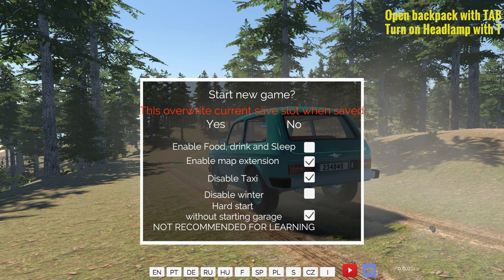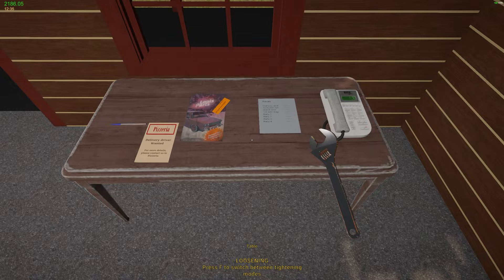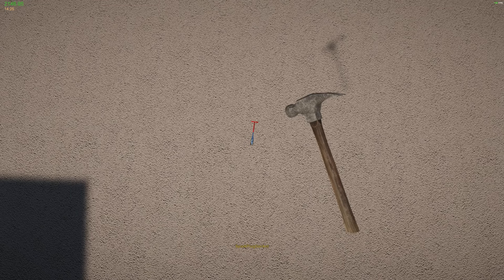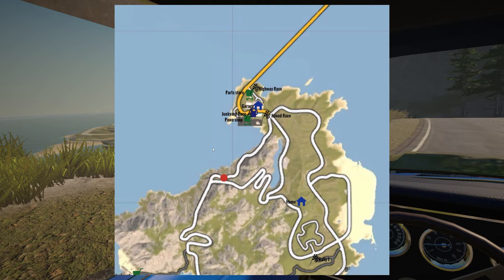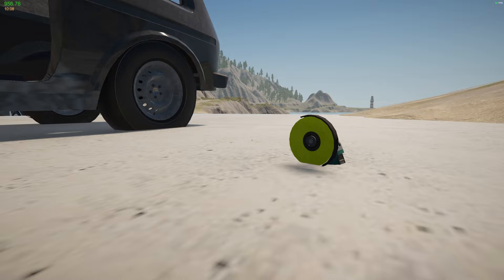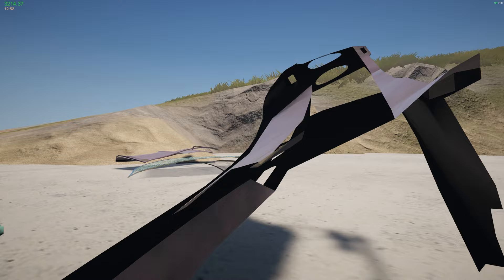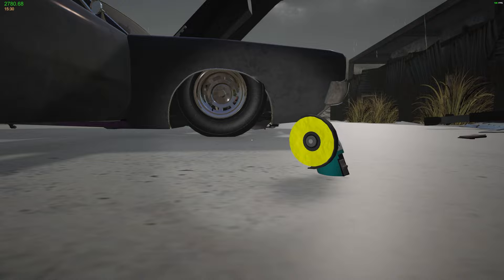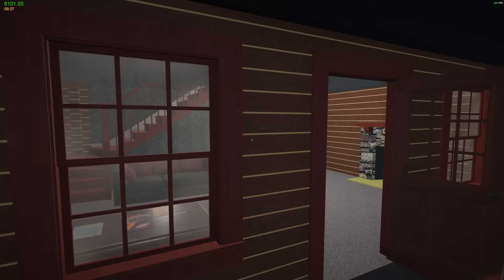Ep1 | Hard Start & No Taxi / The Journey Begins | My Garage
I Play My Garage with No
Taxi's and Hard Start